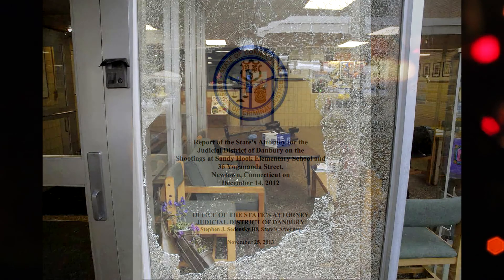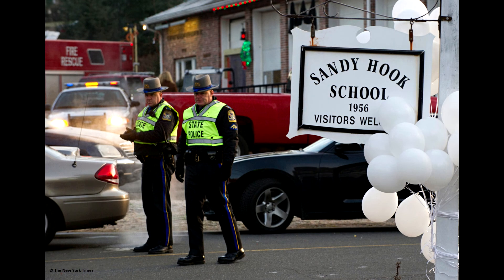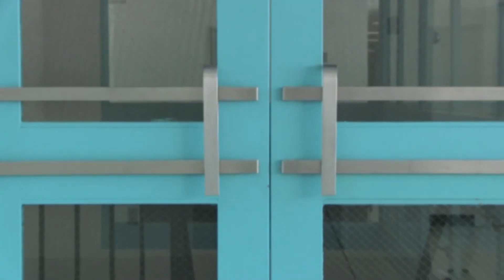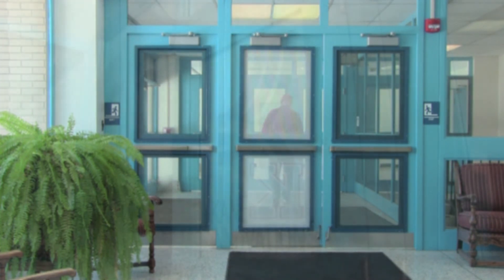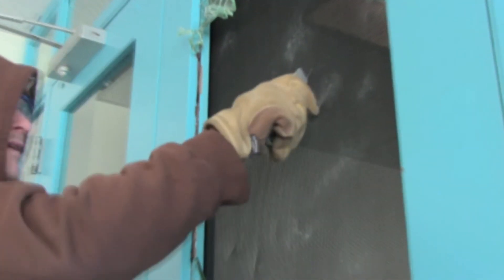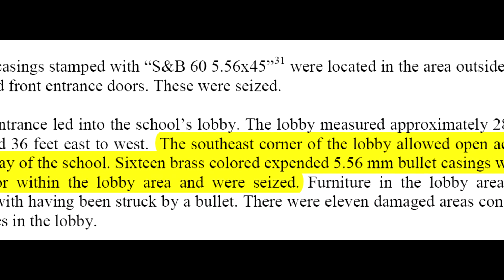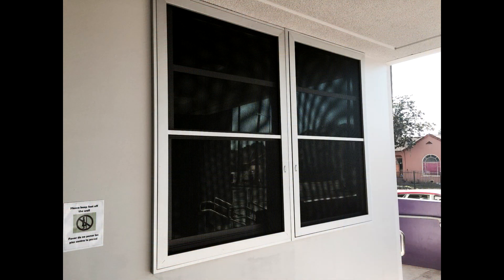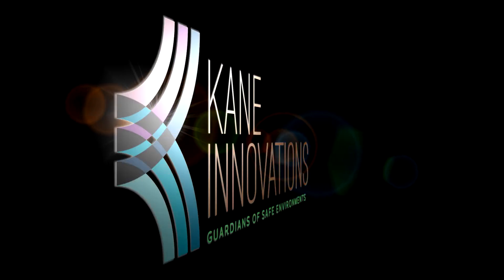K-12 School Entrance Security Screens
Kane Innovations' Kane Security brand security screens were designed specifically to protect primary and secondary school students from forcible entry attacks via windows, storefront glass entrances and sidelights.

At Kane, we believe that secure window protection should have a pleasant appearance to align with the look of the built environment.  That's why thousands of K-12 public school districts and private institutions across the US have chosen the Kane brand to protect their facilities since the late 1950s.

Our security screens can be found on thousands of K-12 public school buildings in major metropolitan areas across the US, such as San Francisco, Denver, Philadelphia, Baltimore, Boston, Dallas and New York City.

Fast-forward straight to the action! Watch as our screens withstand abuse from a variety of tools:

Have a question about security screens for your school?
We'd love to help!

Kane Innovations' products have been 'Guardians of Safe Environments' since 1890.  As a well-known architectural products manufacturer and service provider, our railing systems, security screens and detention products can be found in, on and around many well-known structures, including The White House, The Statue of Liberty and One World Trade Center.